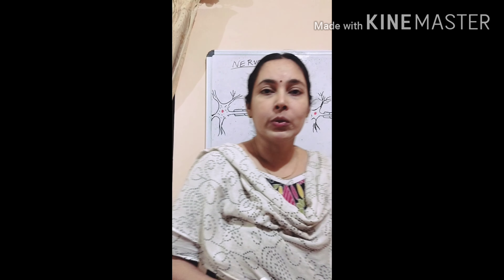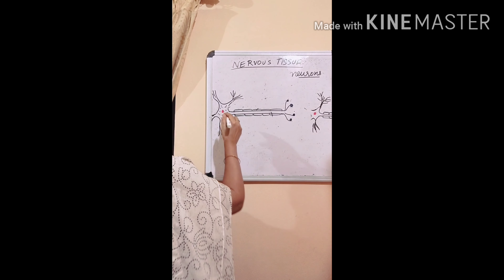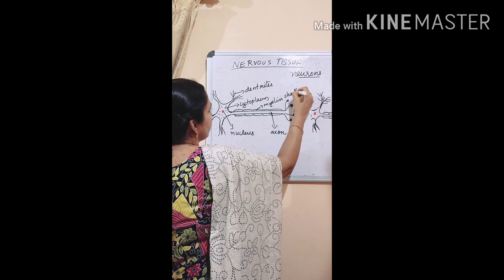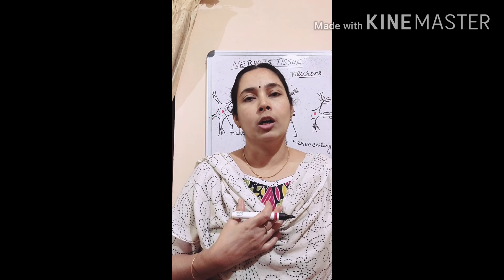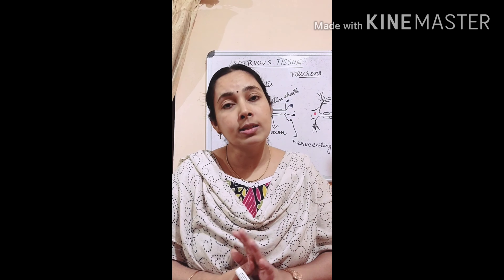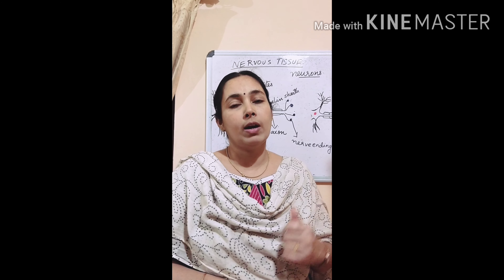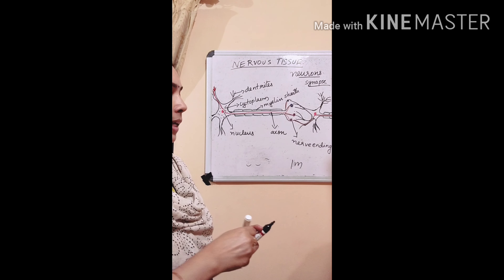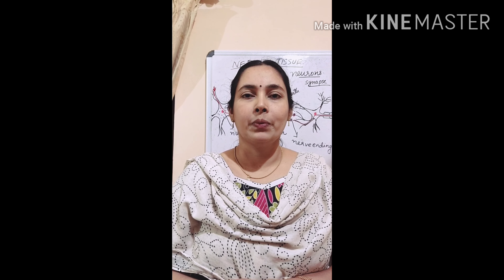Class 9/Biology/chapter 6/Tissues/Nervous tissue/cbse ncert